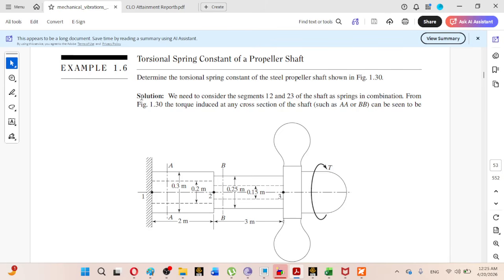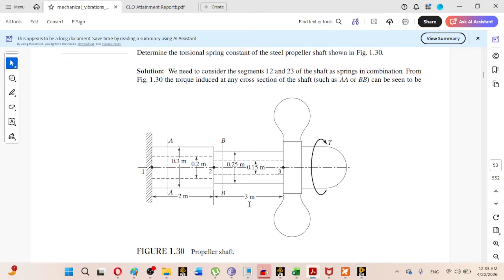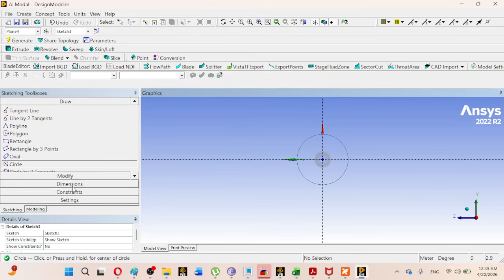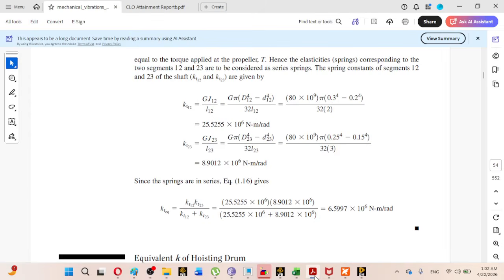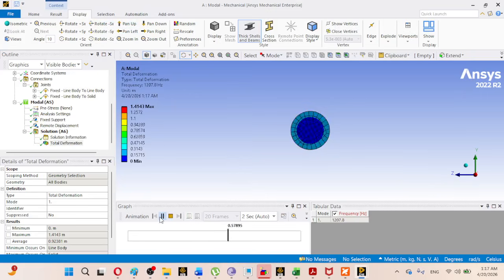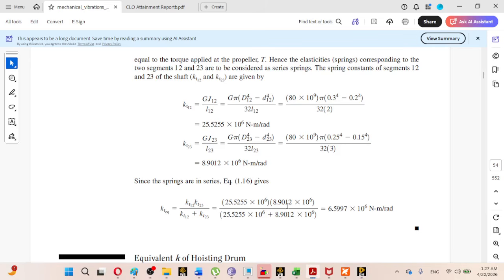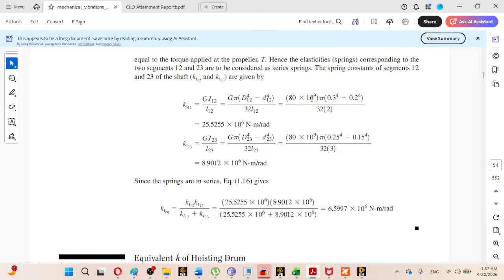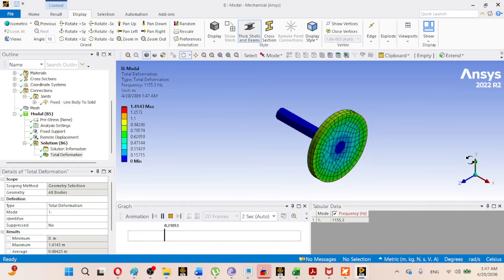MV Lab Session 8: Application of undamped torsional free oscillation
MV Lab  Session 8: Application of undamped torsional  free oscillation of a rotor mounted on hollow shafts of different x-section and connected in series .